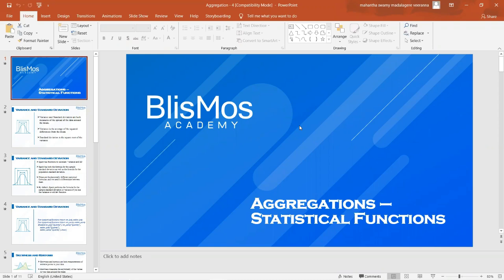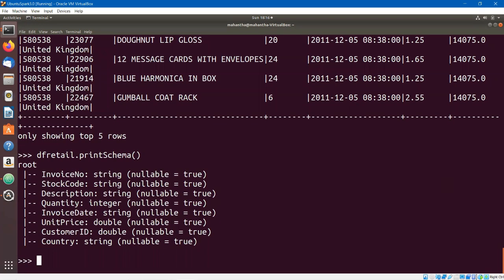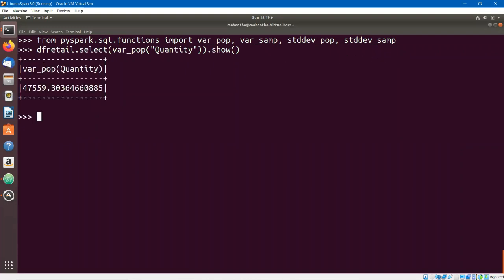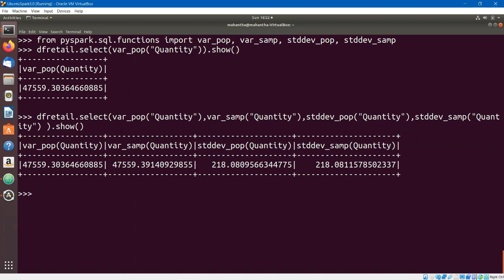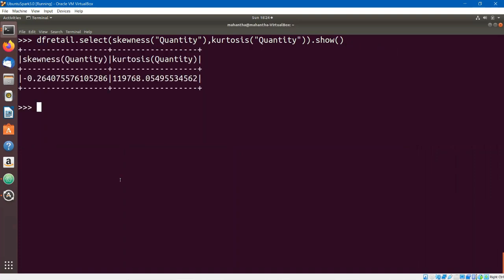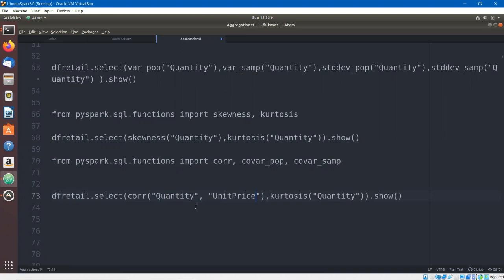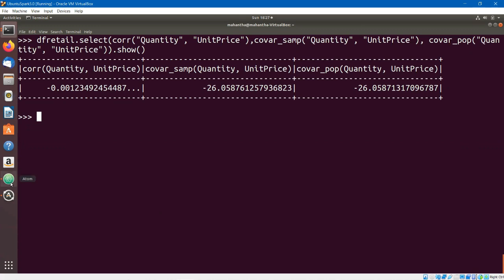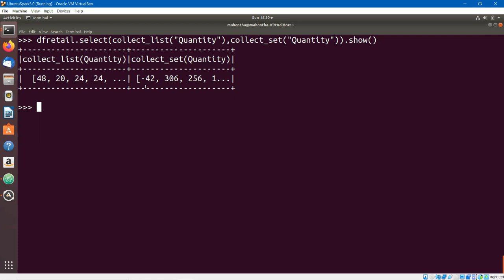64. Aggregation - Statistical Functions | Bigdata PySpark Course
In this video, we will learn how to use the aggregation statistical functions with a hands-on demonstration.